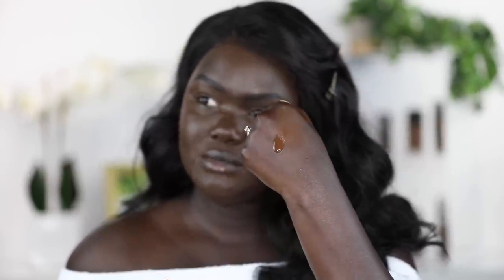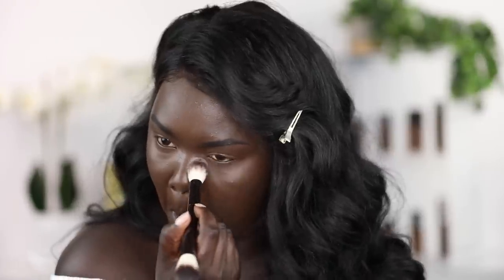Jackie Aina X Too Faced Born This Way Foundation Review || Nyma Tang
Hey guys welcome back. Today I tried out the shade Ganache From the New Too Faced x Jackie Aina Born This Way foundation shade extension. Congratulations Jackie!!🙌🏿❤️❤️

The shade I used was Ganache. This link is Jackies link and if you want to support our girl make sure to purchase through here! 😘

Nyma